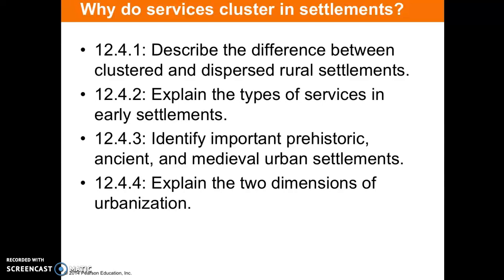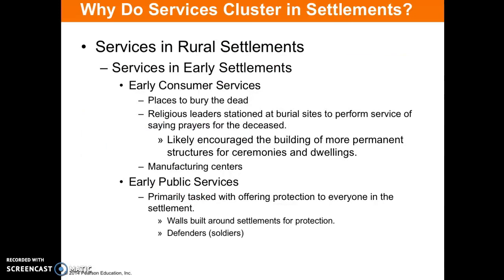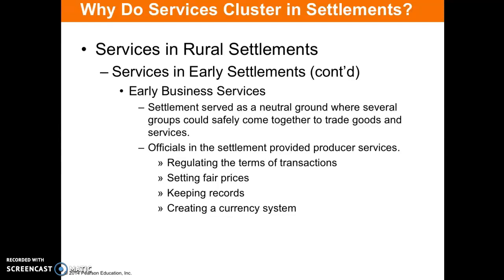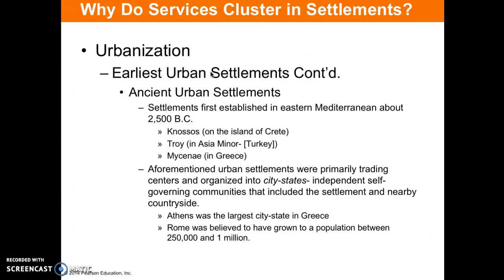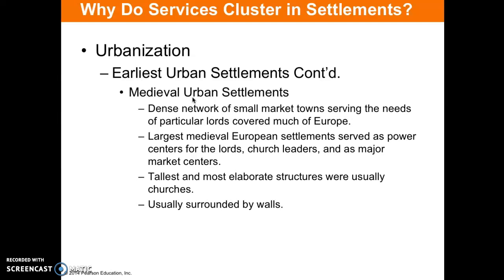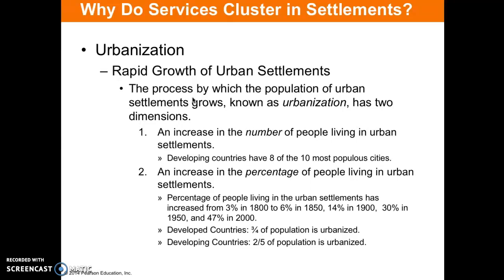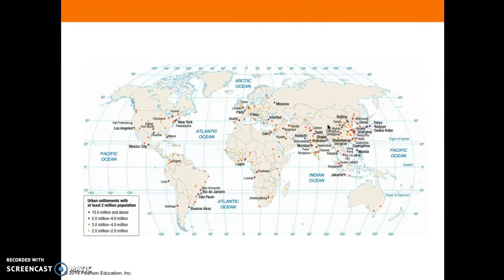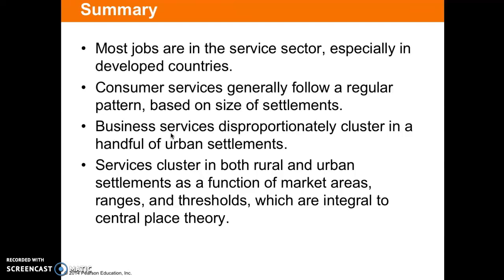AP HuG Lecture Notes Chapter 12 Key Issue 4